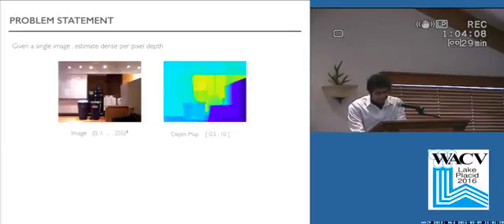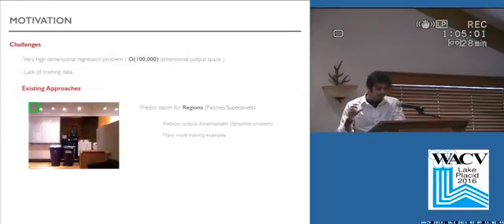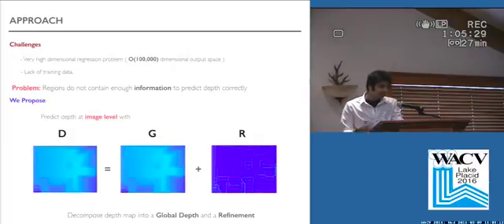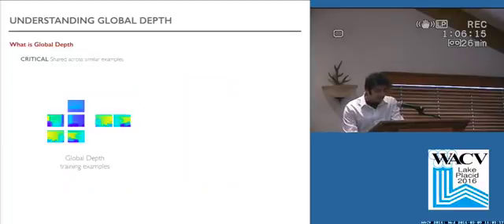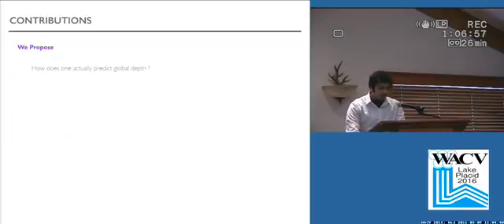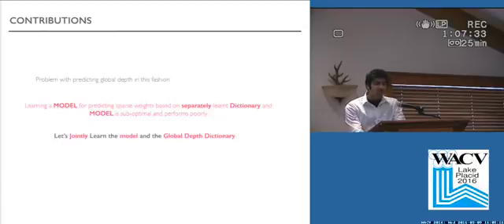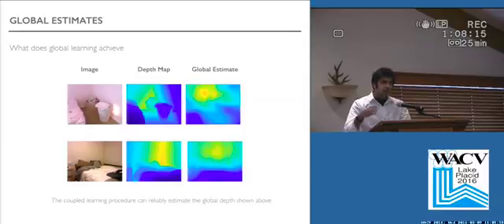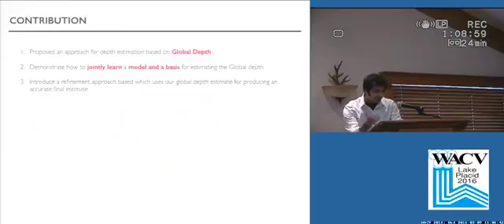Coupled Depth Learning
This video is about Coupled Depth Learning